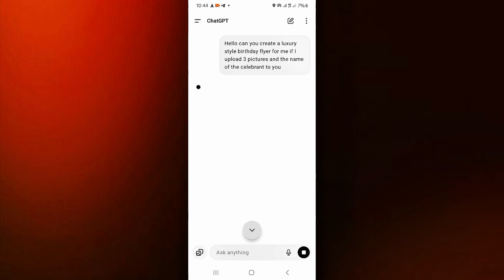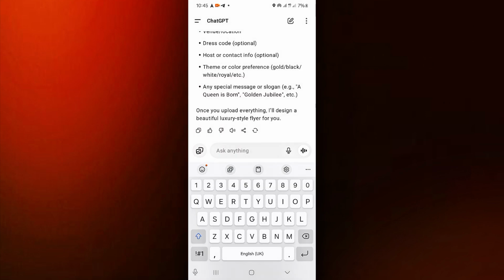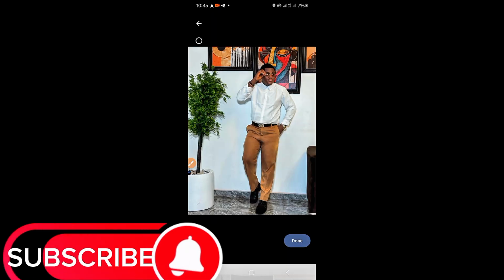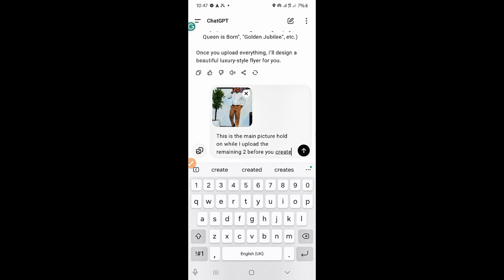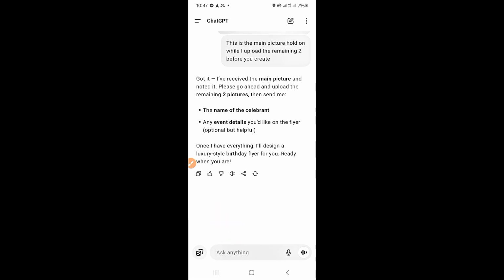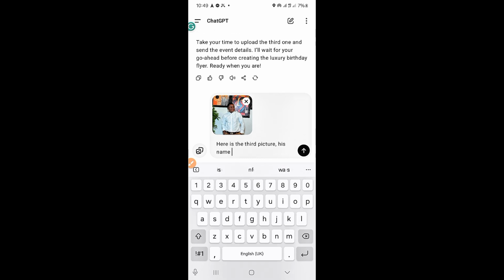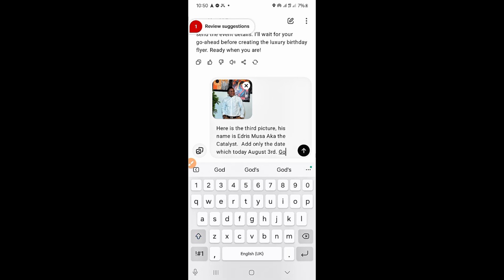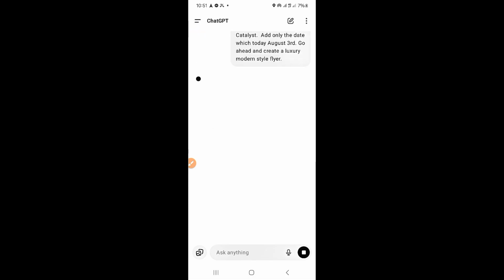Create Stunning Flyers With ChatGPT | No Design skills needed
In this video, I will show you how you can create stunning flyers with ChatGPT, no design skills needed, just prompt and your phone.